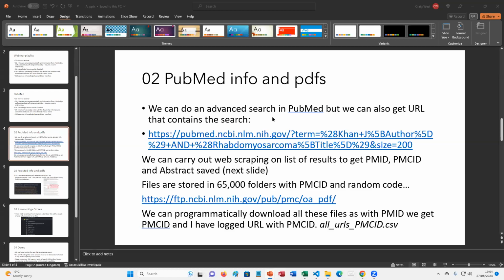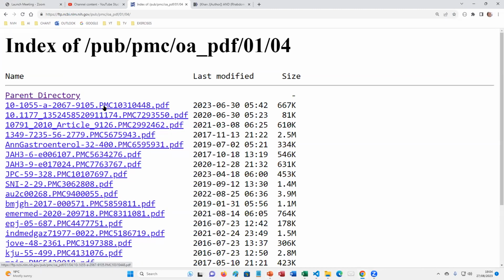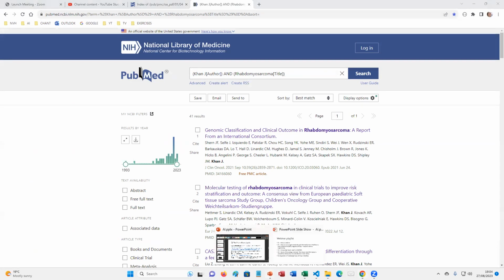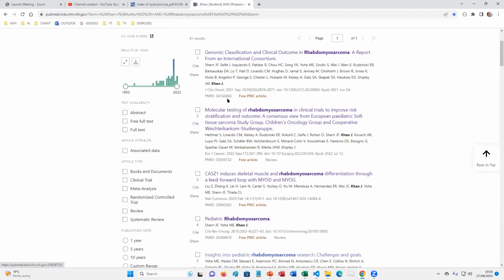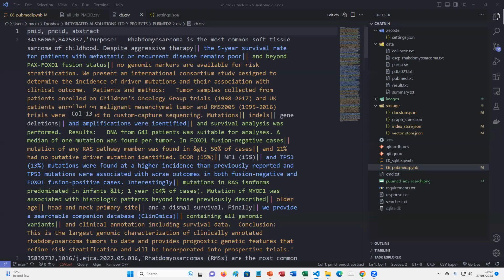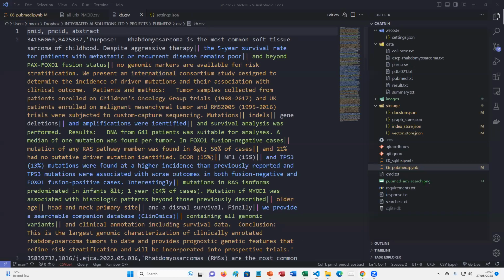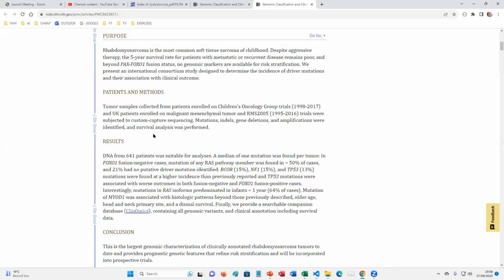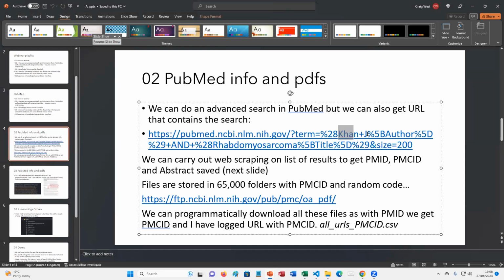02 - Web pages and PDFs in PubMed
We see how we can access 'hidden' pdf articles as well as web scrape data to store in our custom datastore